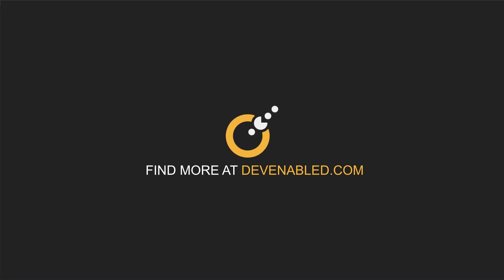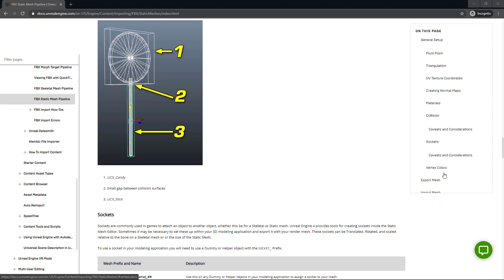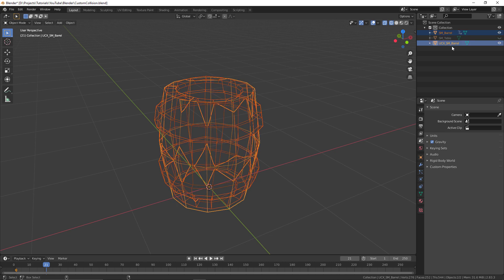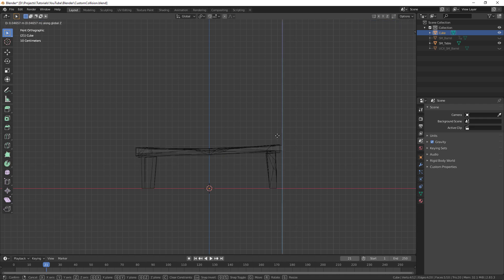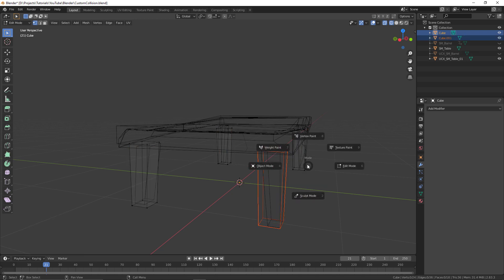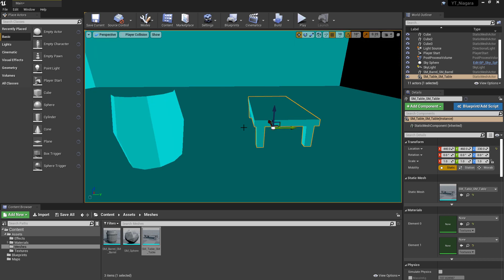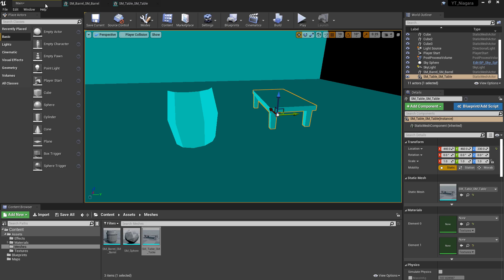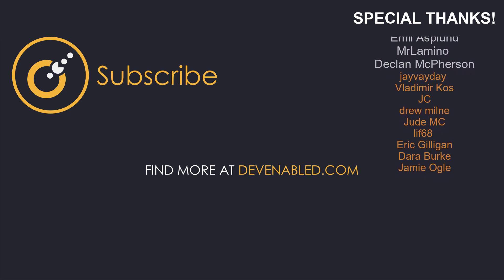Blender 2.8 Custom Collision for UE4 - Blender for Game Development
In this video, I show you how to create custom collisions inside of Blender 2.8 ready for use in UE4.